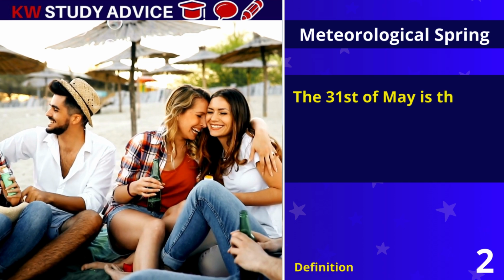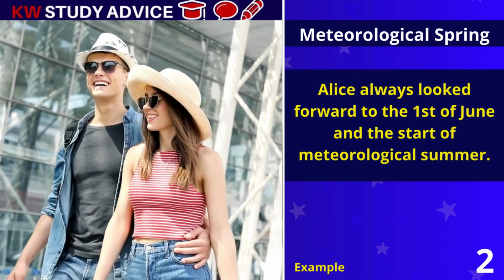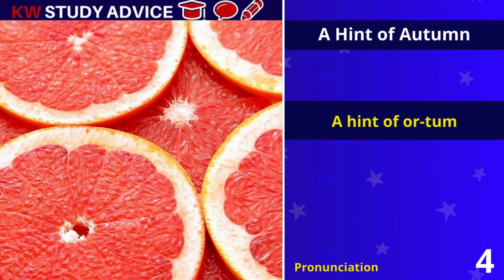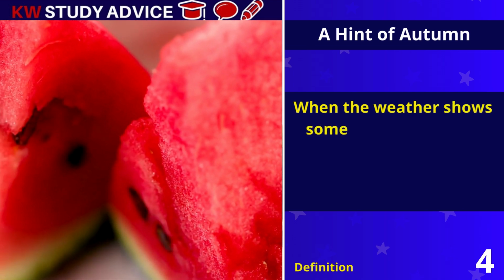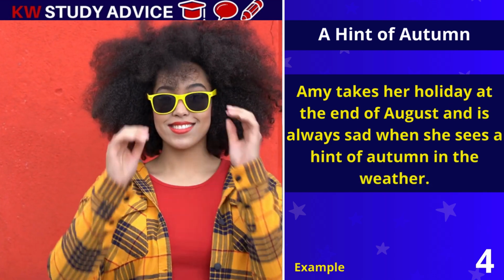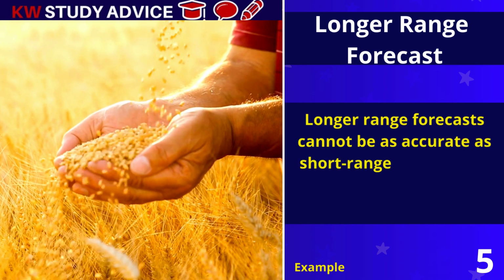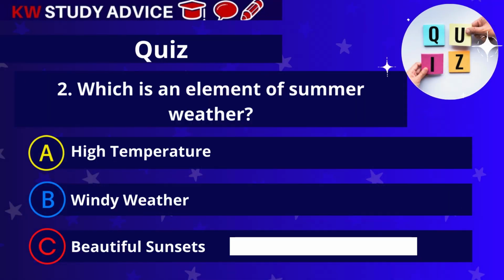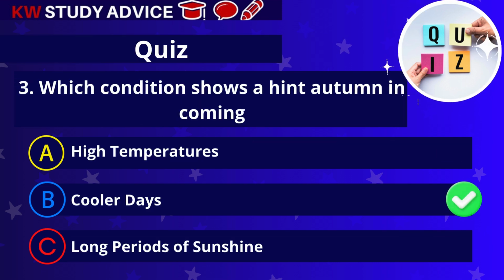Summer Weather | KWSA English Words, Vocabulary and Phrases 82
In this week's video lesson we take a look at some of the most requested English words and phrases our students asked us on the topic of ‘Summer Weather’’.

These include;

Ten-Day Trend

Meteorological Summer

Elements of Summer Weather

A Hint of Autumn

Longer Range Forecast

We aim to enhance your English language skills by practicing new and exiting English words. We enable you to practice your English pronunciation, learn new definitions and encounter interesting examples.

Don't forget to stay until the end to take this week's quiz!